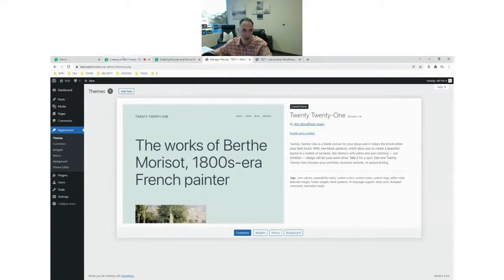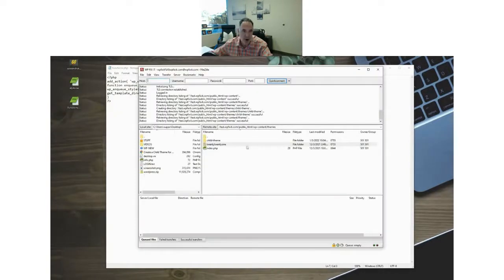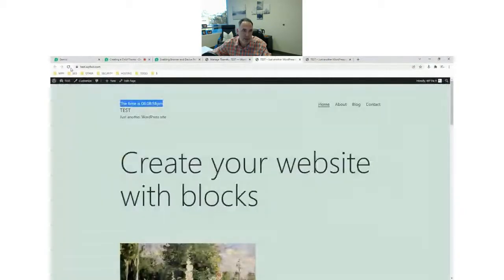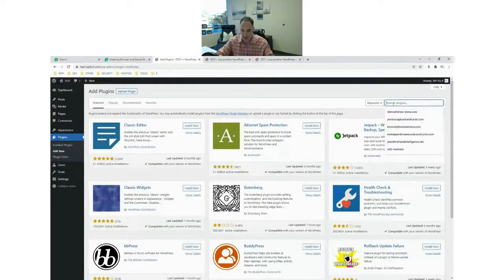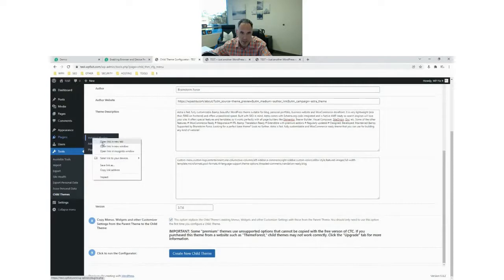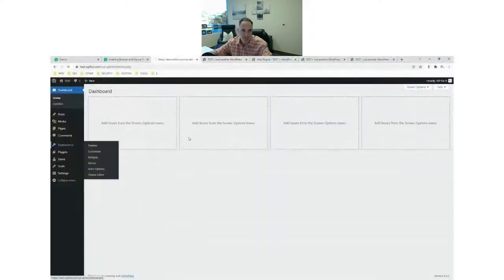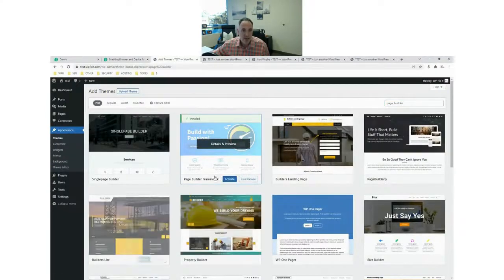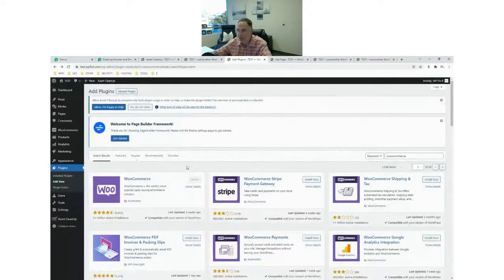Create WordPress Child Theme - LIVE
Join WP Fix It owner Jarrett Gucci live as he walks through the easy way to create a child theme for your WordPress website. You will be able to ask questions and interact during this presentation.